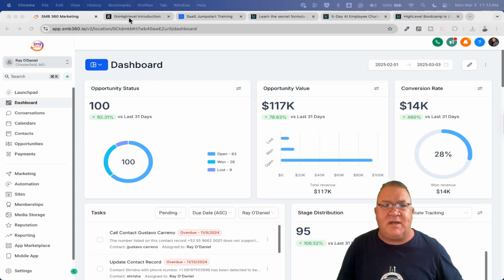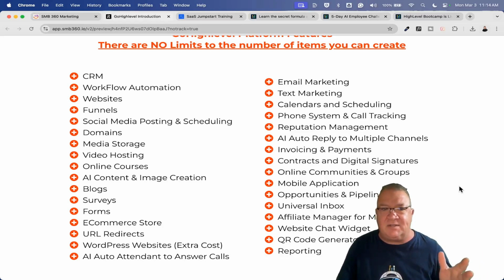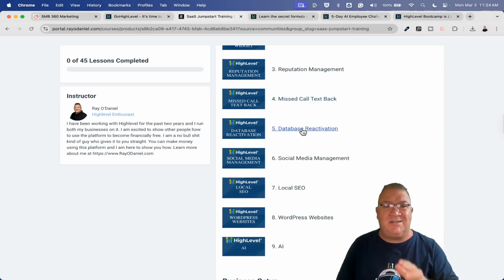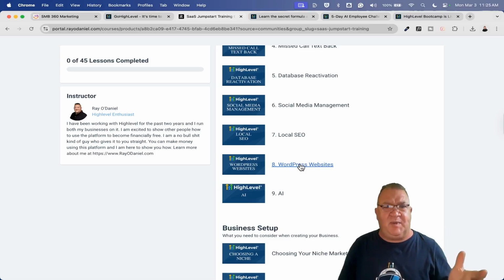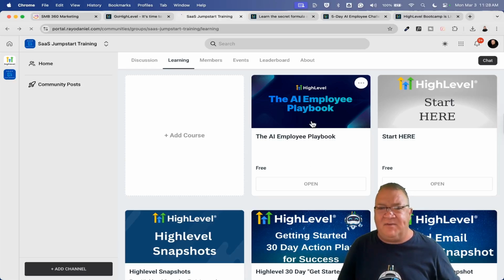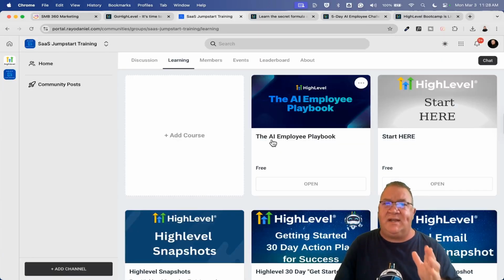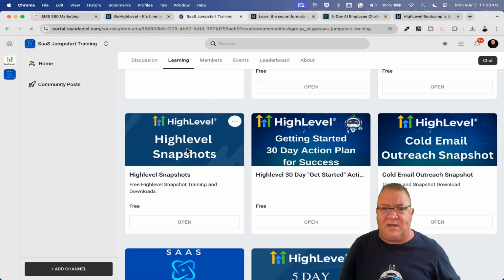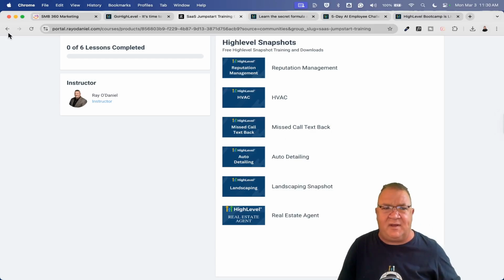GoHighlevel Training For Beginners - How to Get Started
1.) Check your Spam/Junk folder to see if it's there.
2.) If it isn't there, then follow these steps

New to GoHighLevel? This beginner training will walk you through the essentials to get started quickly! Learn how to set up your account, navigate the dashboard, and use key features to streamline your business. Whether you’re an agency owner or entrepreneur, this step-by-step guide will help you maximize GoHighLevel’s potential. Watch now and start building smarter systems today! 🚀

1.) Check your Spam/Junk folder to see if it's there.
2.) If it isn't there, then follow these steps